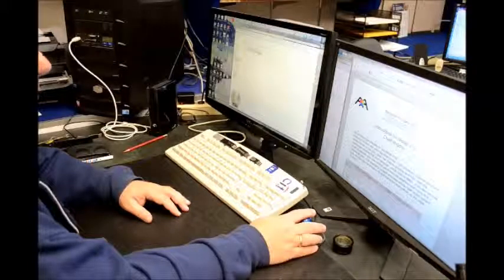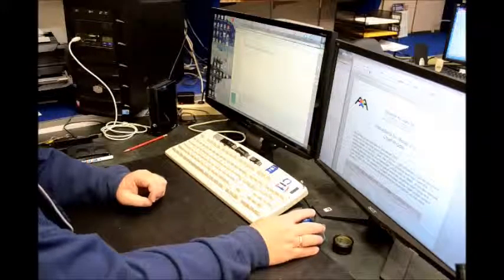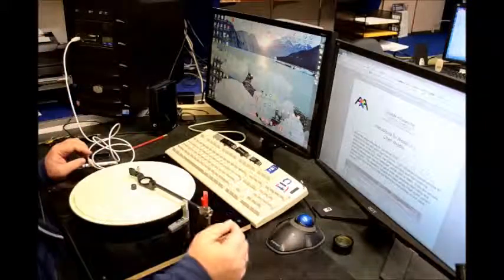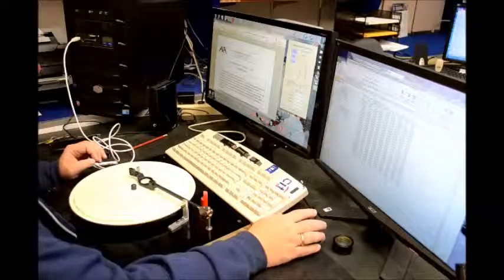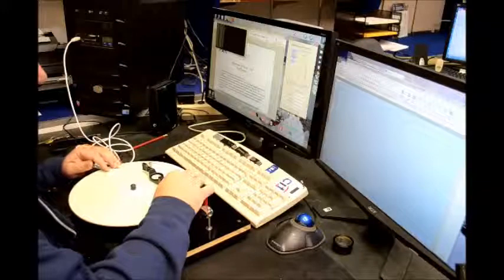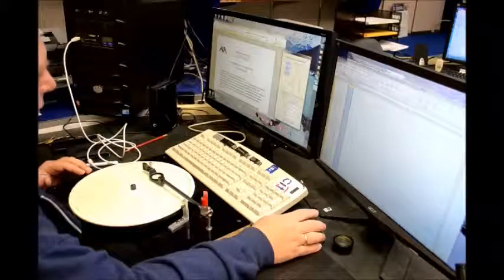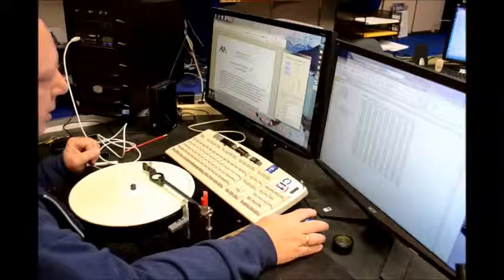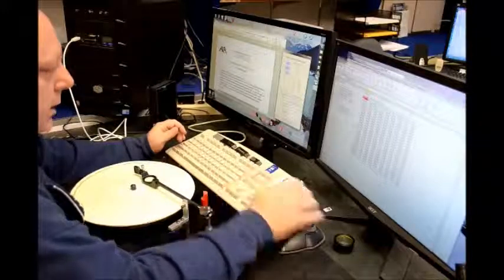Chart Reader Model 3100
Read Square Root and Linear Oil and Gas Charts